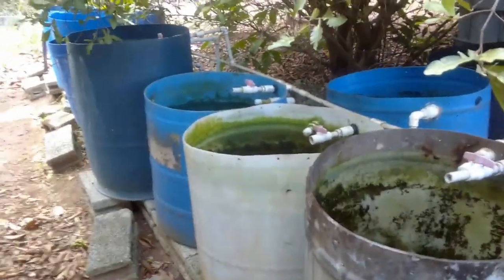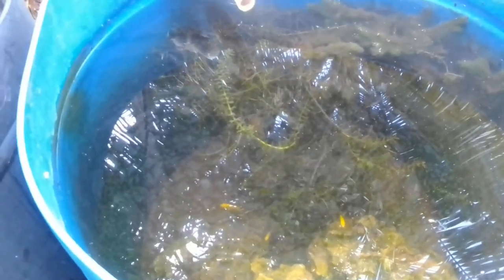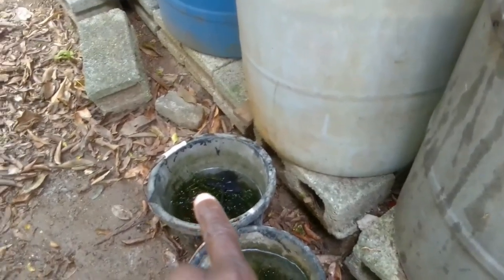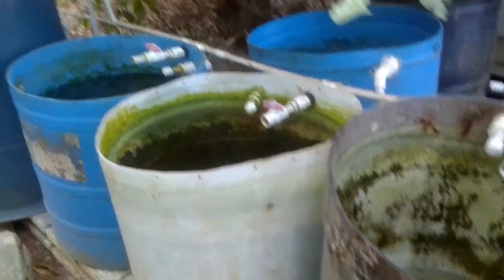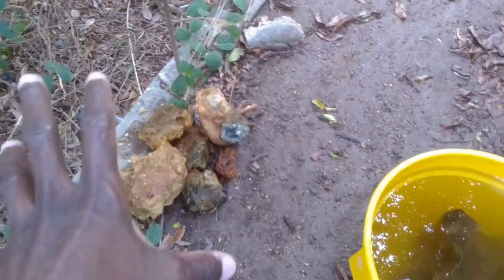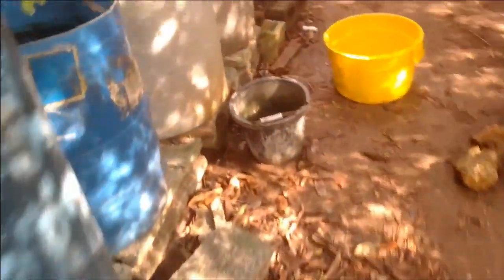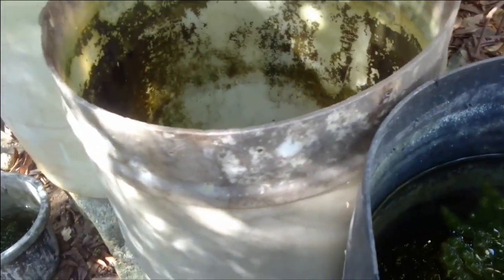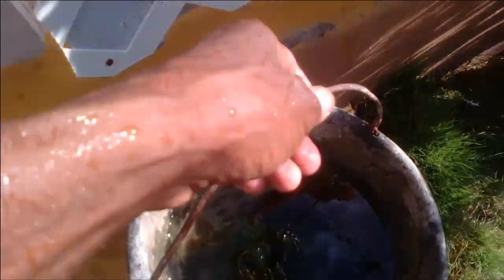ELECTRIC BLUE MBUNA CICHLIDS || HOW AND WHY TO SPILT STOCK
MAINGANO MBUNA CICHLID

Maingano cichlids are native to Lake Malawi (or Lake Nyasa), which is a big freshwater lake in the eastern region of Africa, situated between the Malawi, Mozambique, and Tanzania regions.

They have been spotted in large numbers on the northeastern coast of Likoma Island, between Membe Point and Mbako Point. However, they seem to occur at specific locations.

Their natural habitat consists of a lot of rocks and stones, hence they have been awarded with the title of “rock-dwellers”.

They have also been reported to live in depths of 10 to 33 feet (3 to 10 m) on these rocky coastlines.

Thanks for spending the time in checking out this channel. My name is Raliegh, I am a high school teacher who manages a small backyard fish farm setup. Fish bred and cared for at this space are usually sold to the local pet shops here in Jamaica and where food fish is concerned, they are used to supplement my family's protein source. Hope you enjoyed this share.